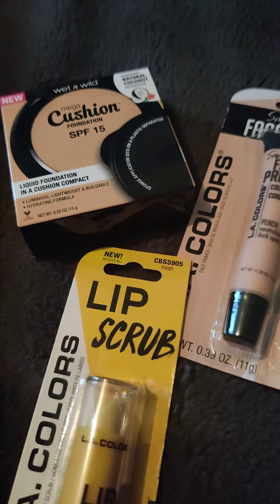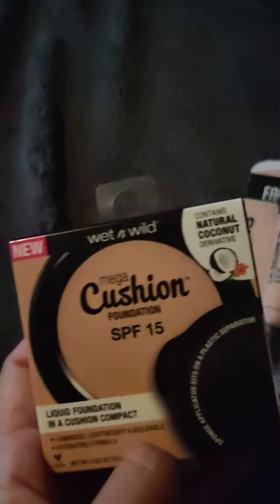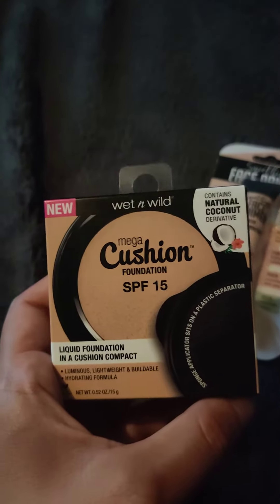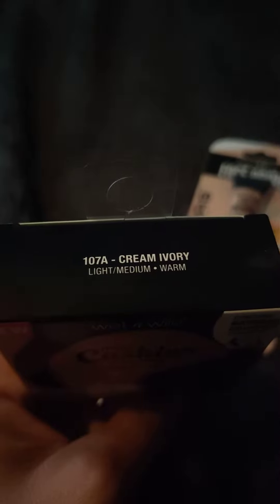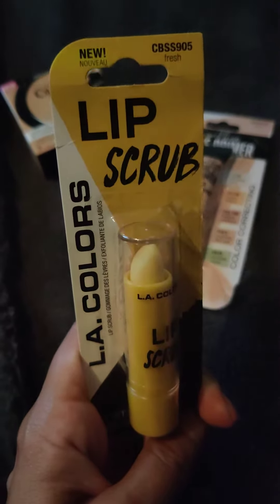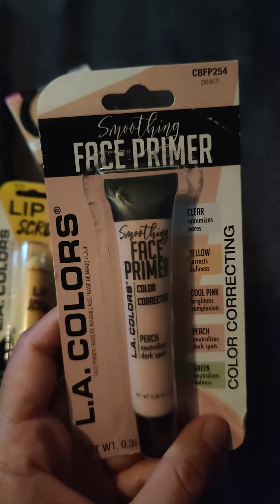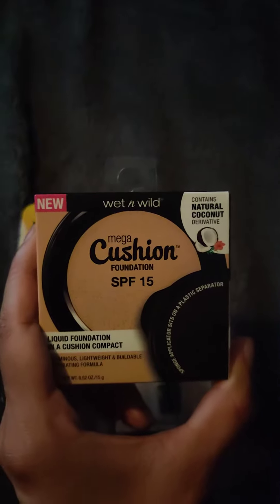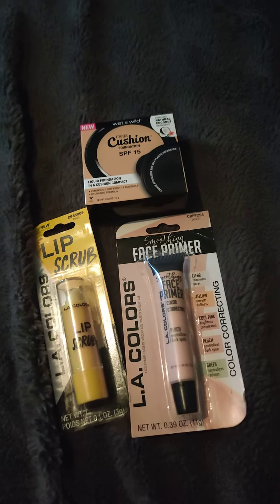Dollar tree small makeup haul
I found the Wet and wild  foundation for only 1dollar .